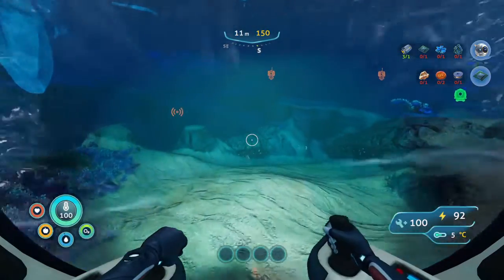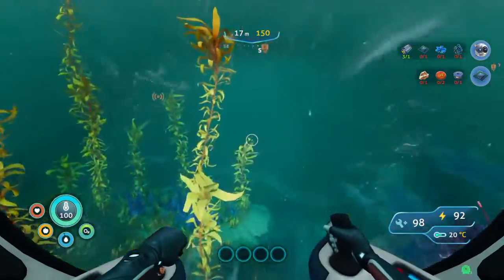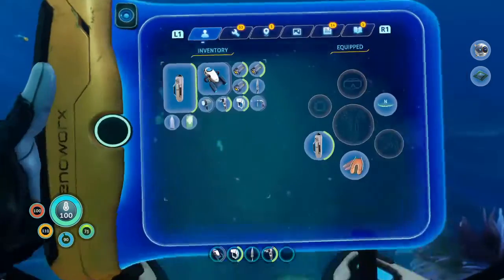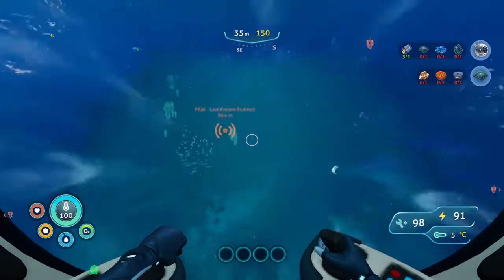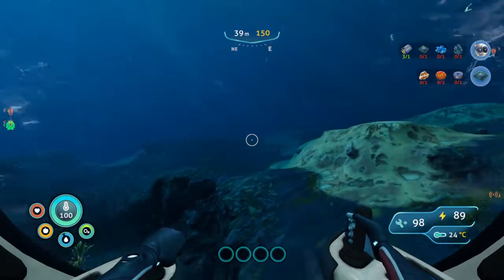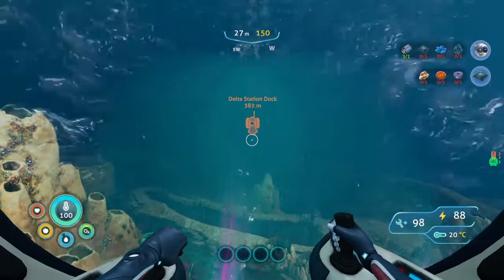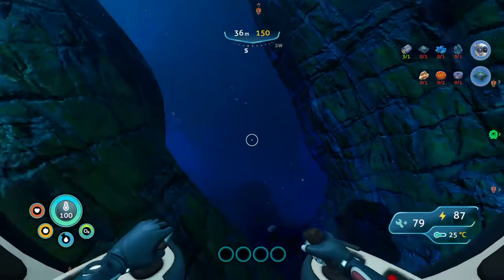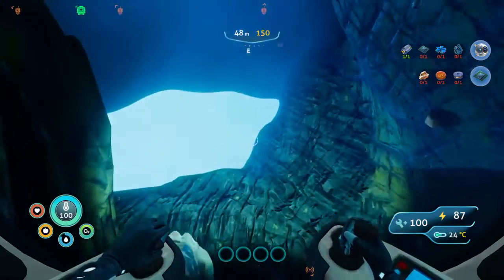Subnautica Below Zero hardcore part 6 ( I SURVIVED THE NOPE NOPE NOPE MONSTER)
LATELY UPLOADS HAVE BEEN SLOW DUE
TO INTERNET COMPLICATIONS THAT ARE TEMPORARY BUT WILL BE RESOLVED AT A LATER DATE